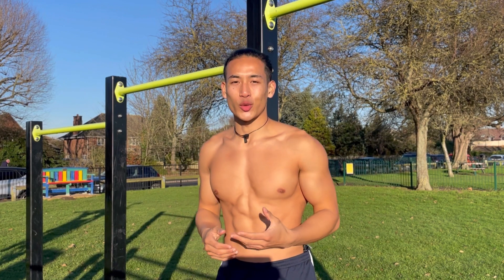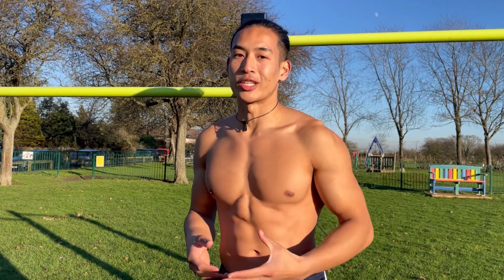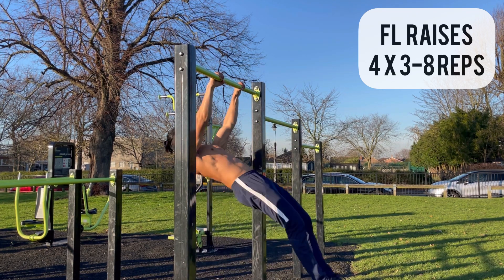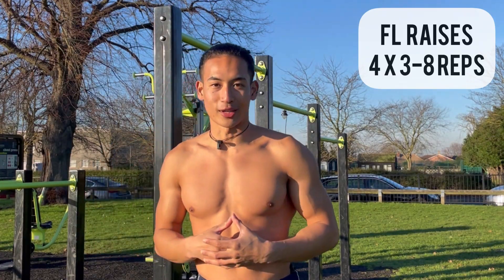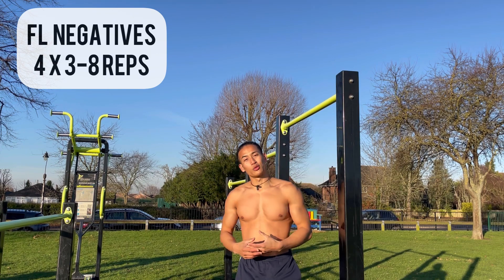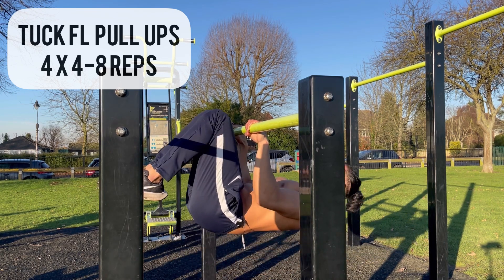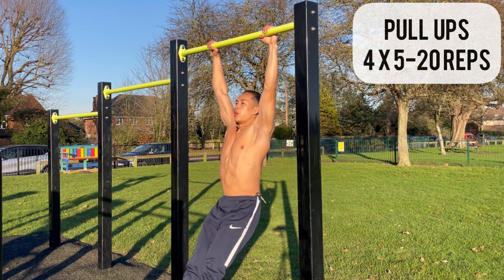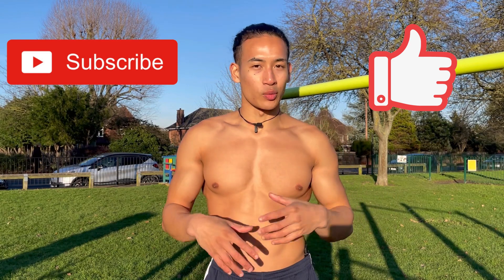Beginners Guide To Unlock the Front Lever | Full Tutorial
Tune in as Pat Chadwick shows you How To Unlock the Front Lever For Beginners. He covers all of the progressions steps to ensure that you have all of the relevant progressions to unlock this move!

Timestamps:

Who AM I:
Hi friends, I'm Pat Chadwick. I have created this Youtube Channel to help people fast track their calisthenics journey to become the best that they can be. We can all get strong and healthy by using only our own bodyweight!